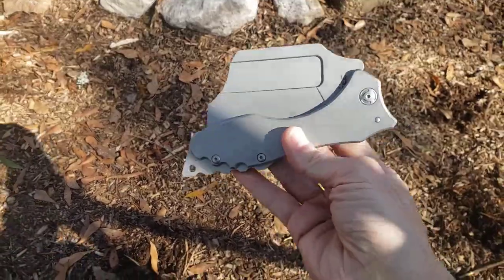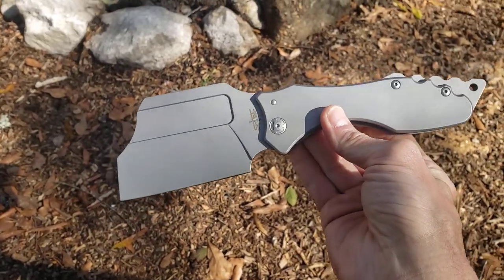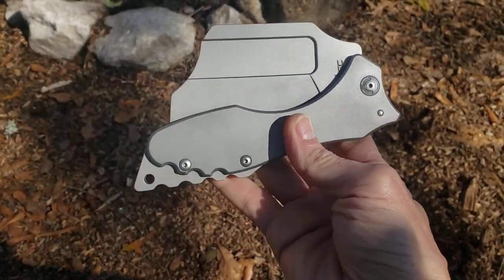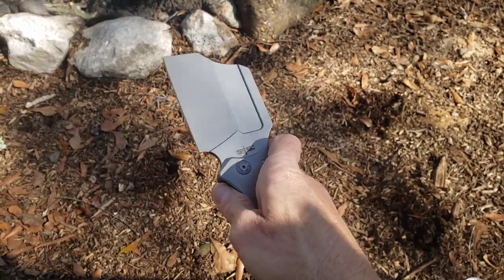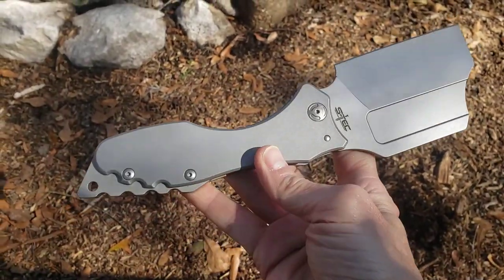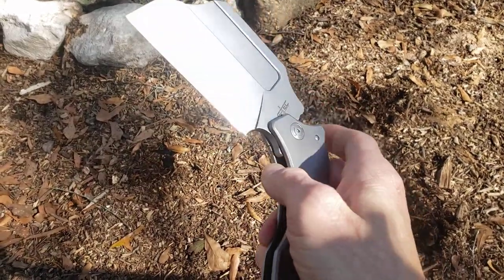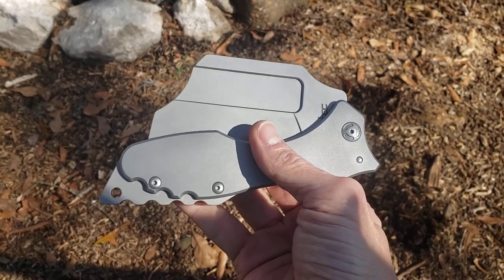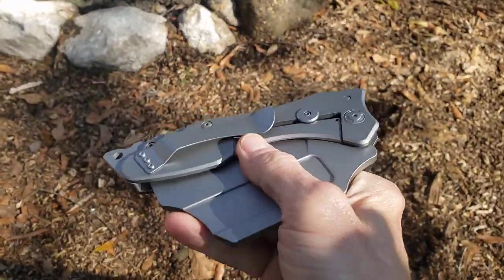stec cleaver frame lock, shout out to the nutty knife guy and nick brown,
stec frame lock cleaver